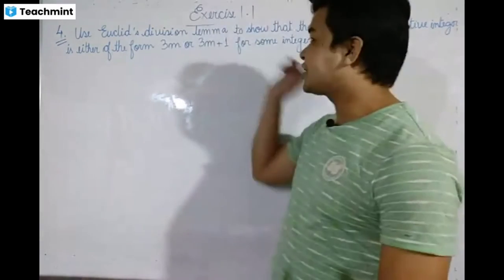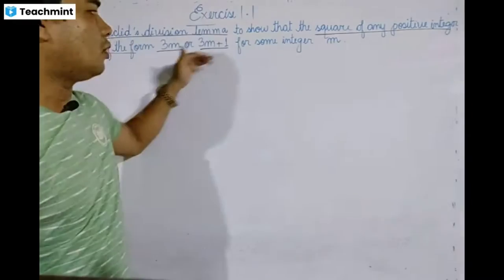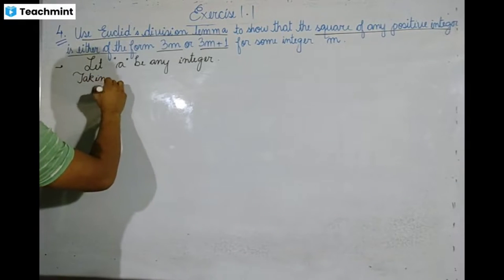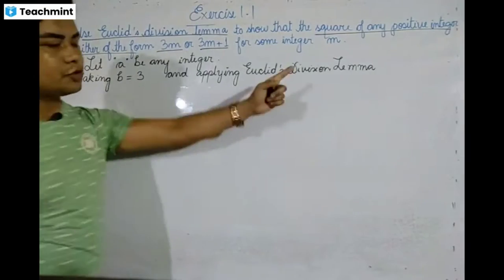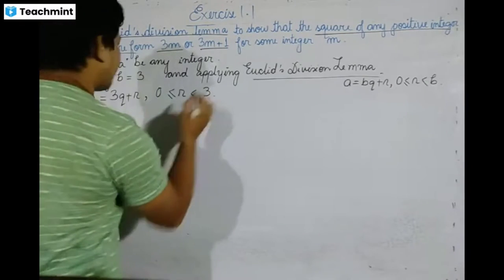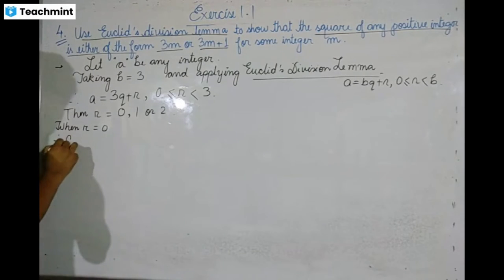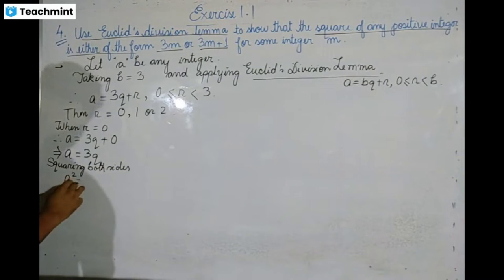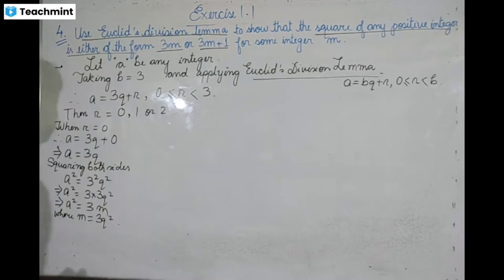Exercise 1.1 | Q4 | class 10 || chapter 1 || real number || CBSE